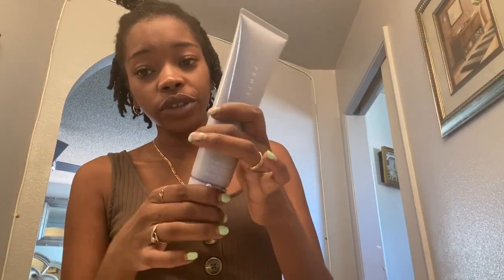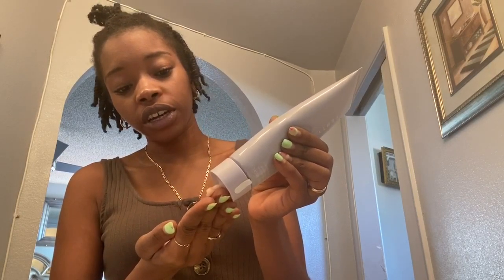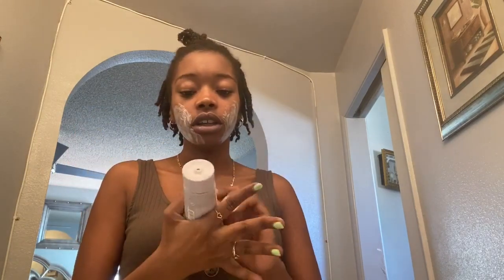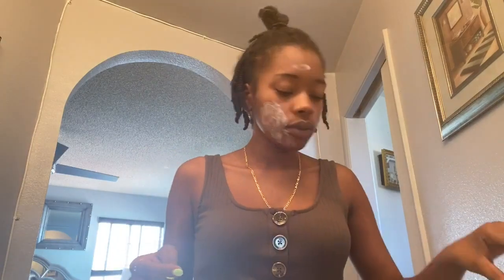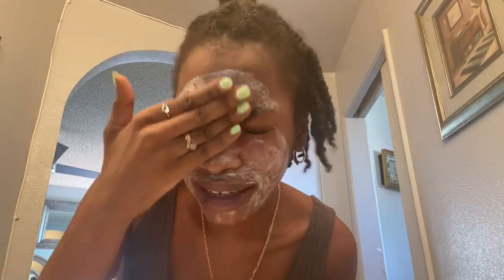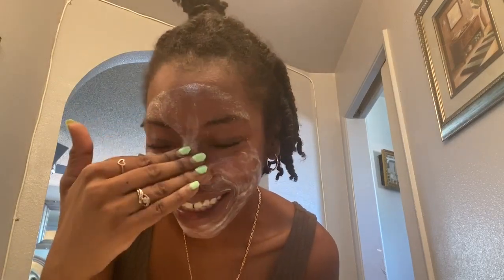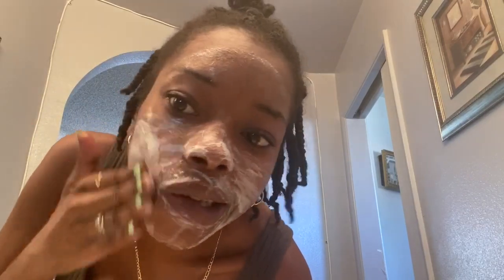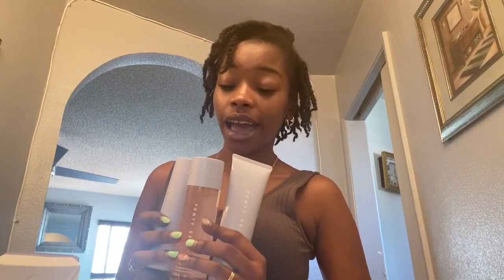FENTY SKIN REVIEW/SKIN CARE ROUTINE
Just a review of the Fenty Skin Care Kit and showing you how I use it!